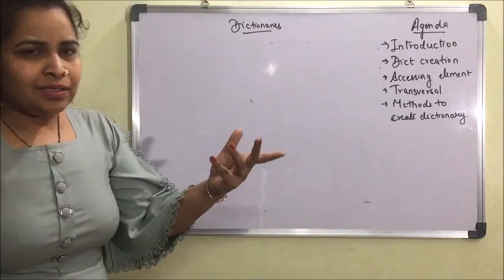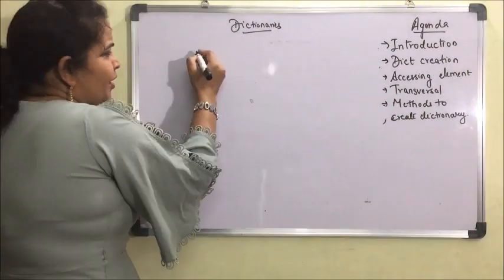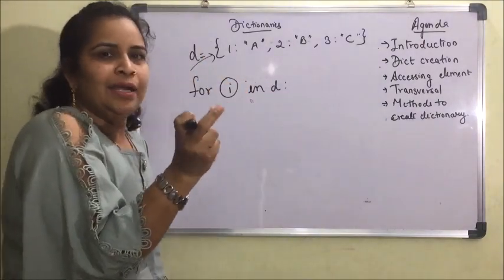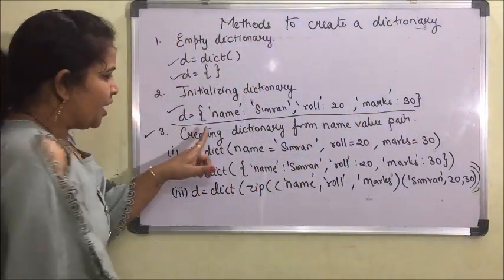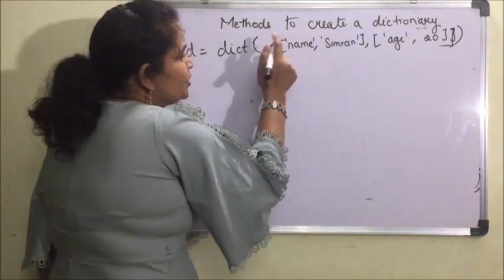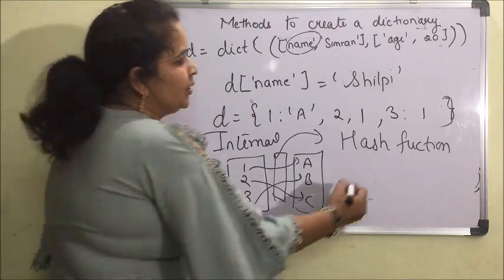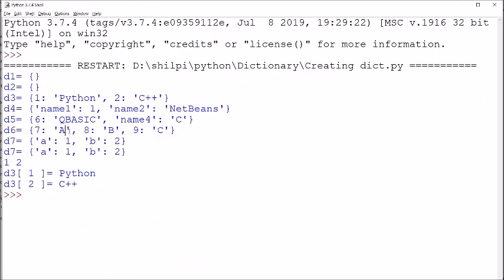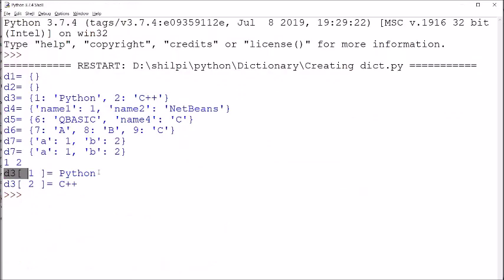Dictionaries Part 1 | Computer Science Class XI (CBSE)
This video demonstrates and explains the different methods to declare a Dictionary and Dictionary traversal.